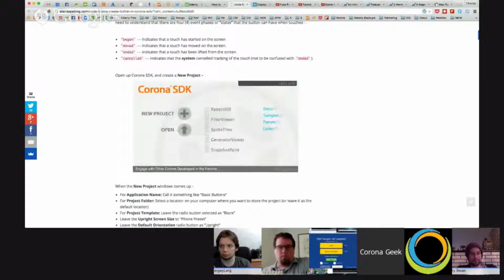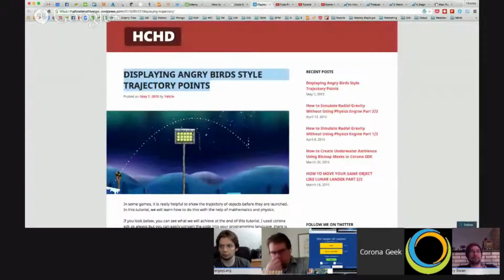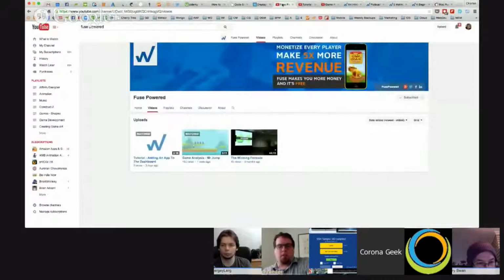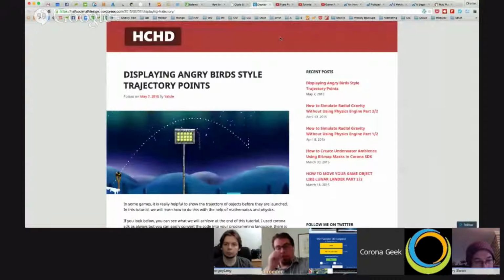Creating and Matching Puzzle Pieces in Corona SDK - Part 4